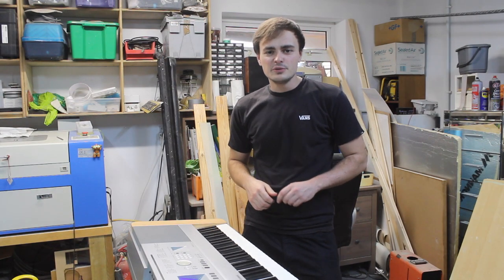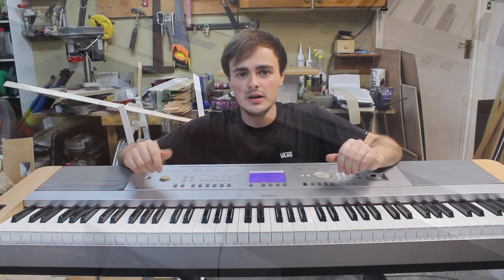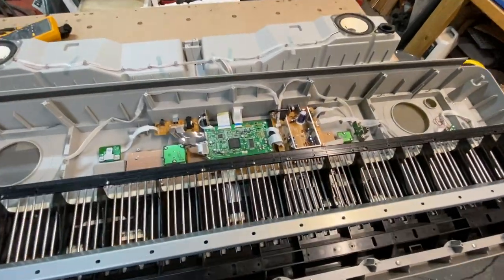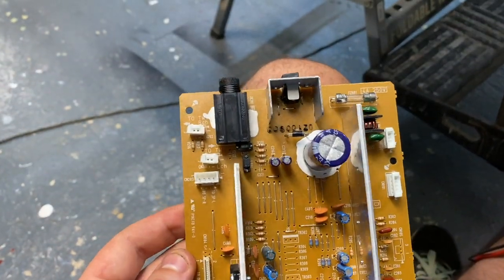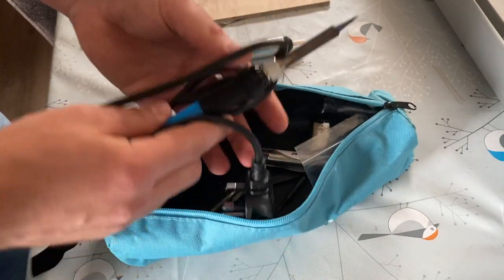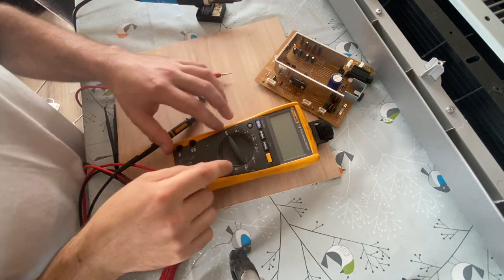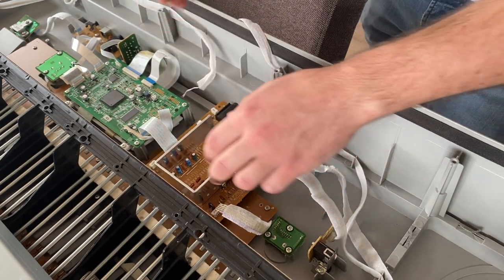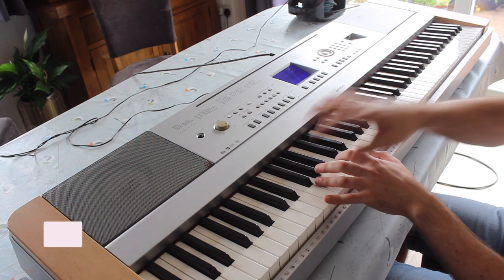Yamaha DGX640 NO SOUND - How to repair faulty electric piano that has no sound from speakers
This video will show you how to test and repair a faulty electric piano that has no sound from the speakers.

Product links:
100uF 16v capacitor to replace C207
Soldering Iron kit